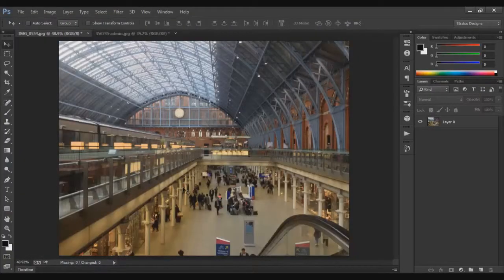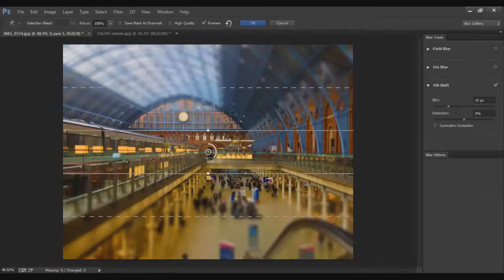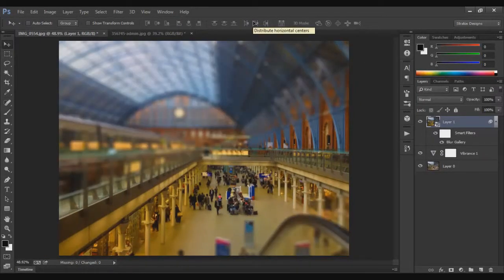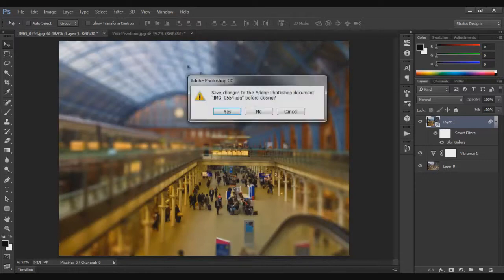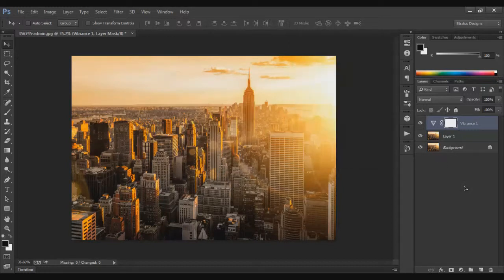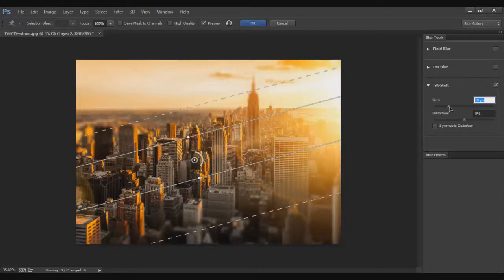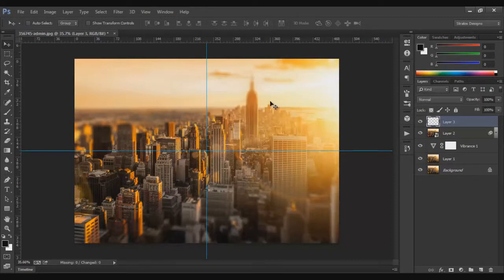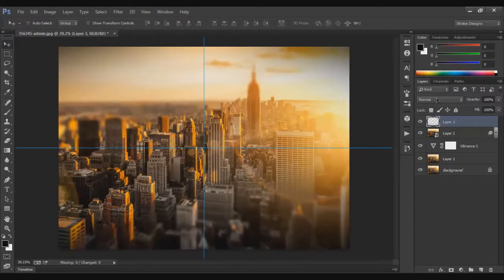Give your Photos a miniature look in Photoshop using Tilt Shift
learn how to give your images that miniature look using Adobe Photoshop. Please note that this works with Photoshop CS6 and above.
FAQ:
Q. Your Desktop is so cool! How did you make it look like this?
A. I used an application called Rocket Dock! Tutorial Coming soon!

Q.What do you use to take pictures?
A. I use the Nikon D3100. Gives a really nice result =)

Q.Do you have a Website?

Q. Do you sell Graphics/ Do Freelancing?

Q. What are your Computer's Specs?
A. FX 6300 3.5 GHz 6 Core Processor, NVIDIA GTX 750 Ti Graphics Card , Kingston 8GB RAM, 1TB HDD, Windows 7 Ultimate 64 bit